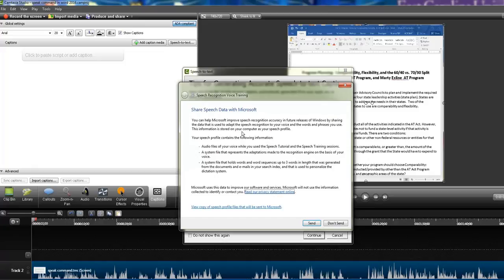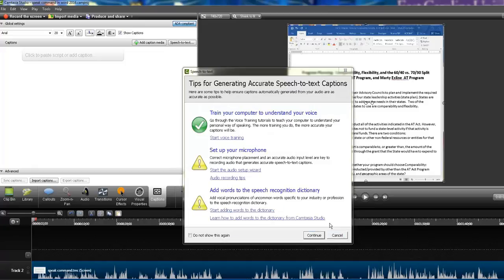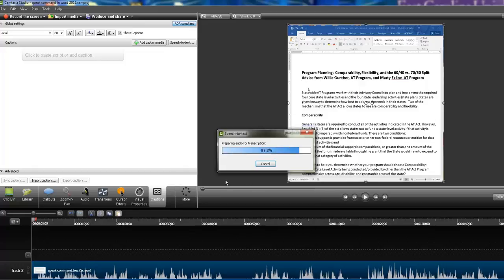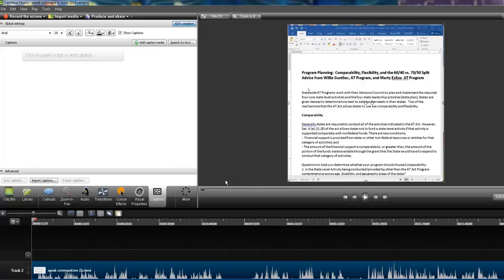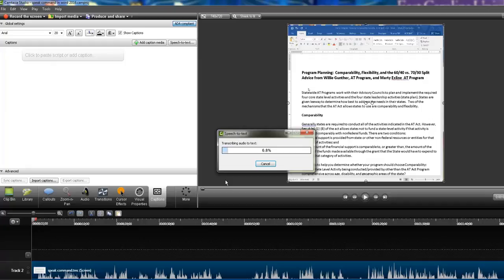Creating Automatic captions with Camtasia 9.0 (part 2) Automating captions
This shows the last moments of generating that voice training, having skipped 15 minutes worth. Afterwards the video demonstrates how quickly your captions are automatically created for a short 2 minute training.